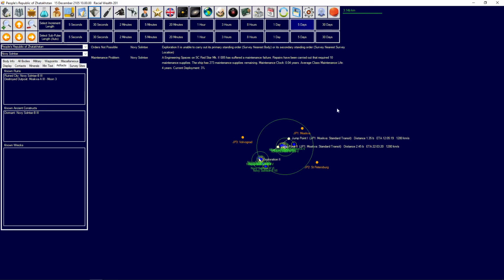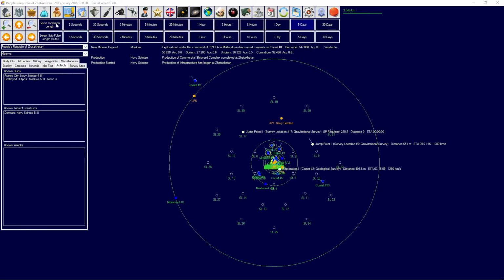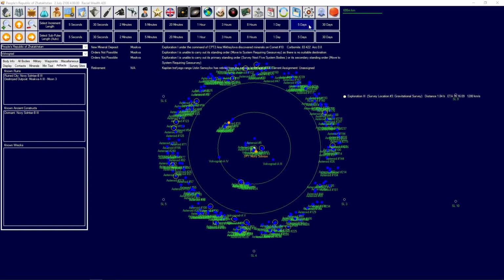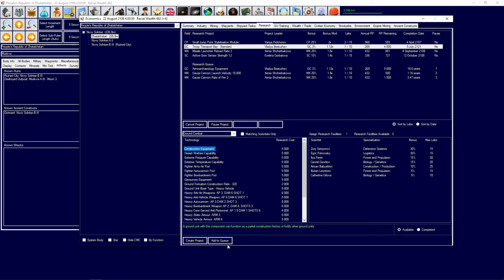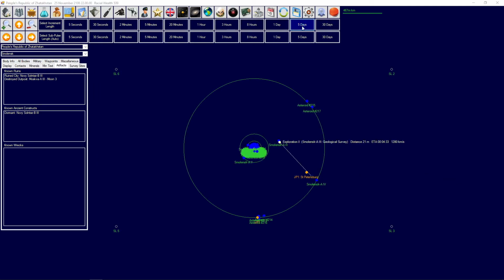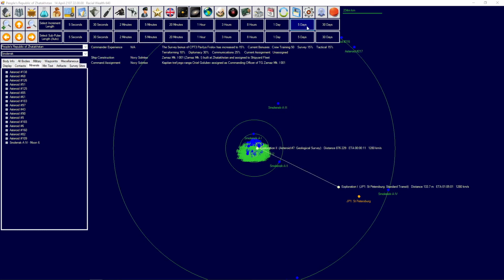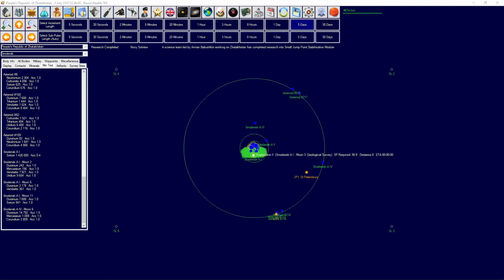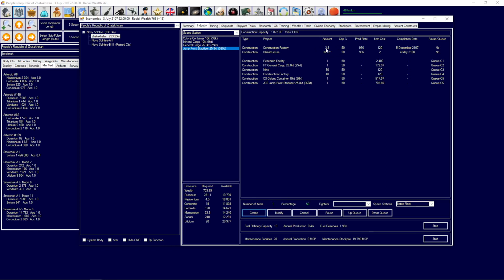Aurora 4x | The Red Galaxy | Ep8: Galaxy Truckers